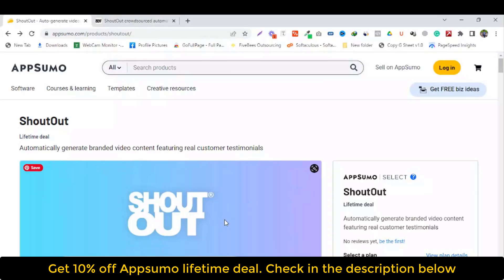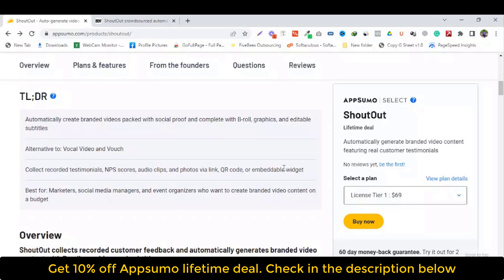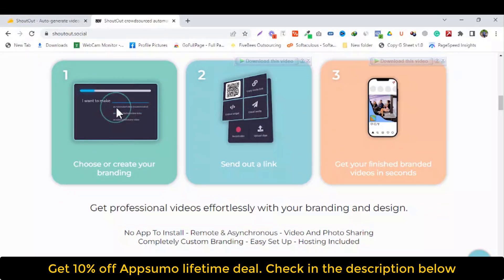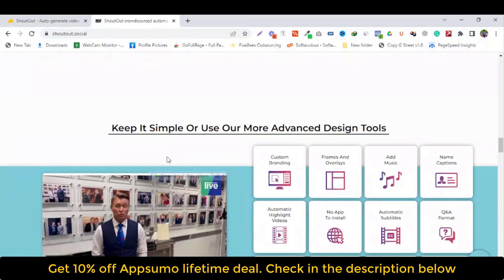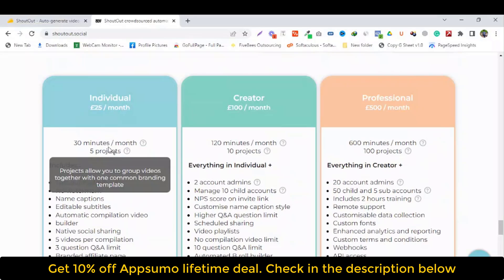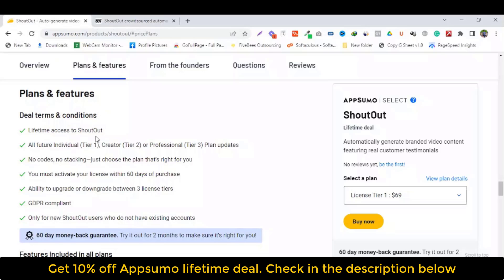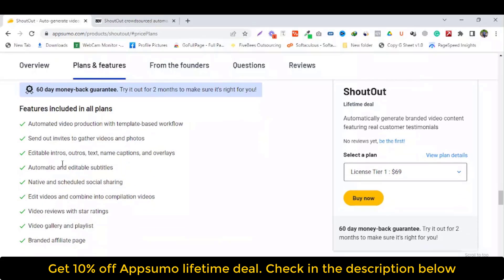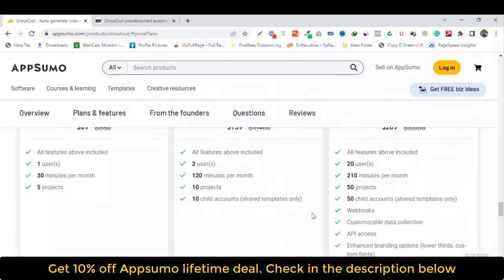ShoutOut lifetime deal [$69] | 10% off ShoutOut review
ShoutOut collects recorded customer feedback and automatically generates branded video content with B-roll, graphics, and subtitles.

Visit the "ShoutOut Appsumo Lifetime deal" deal page.